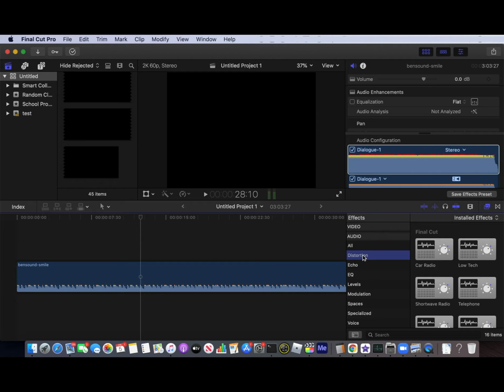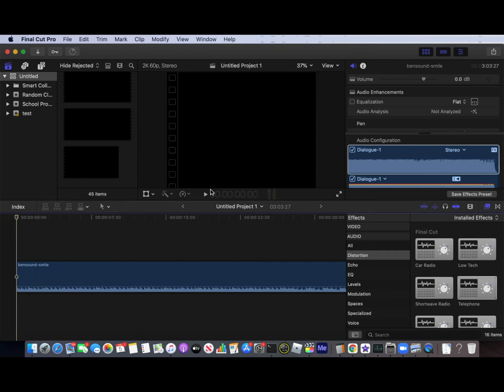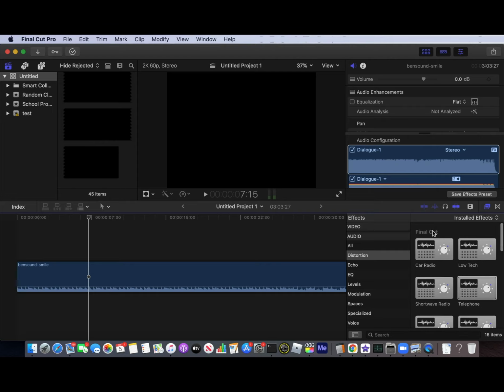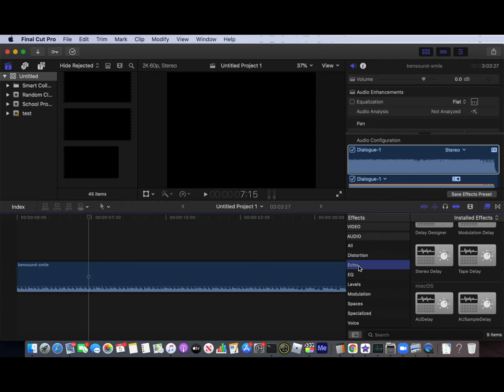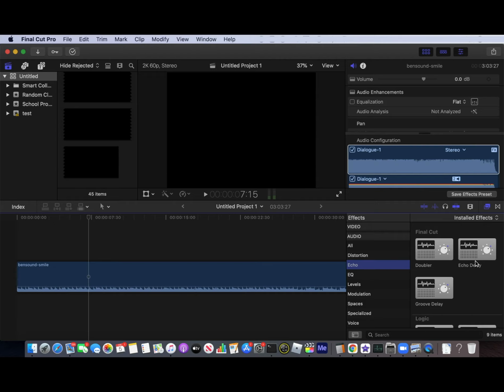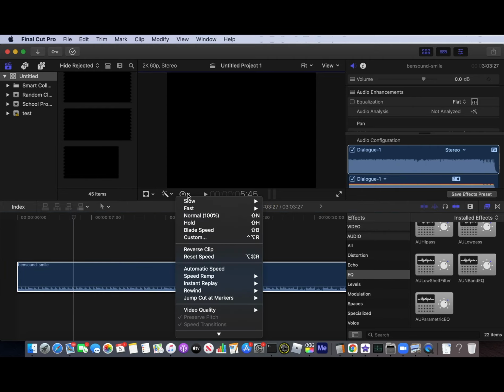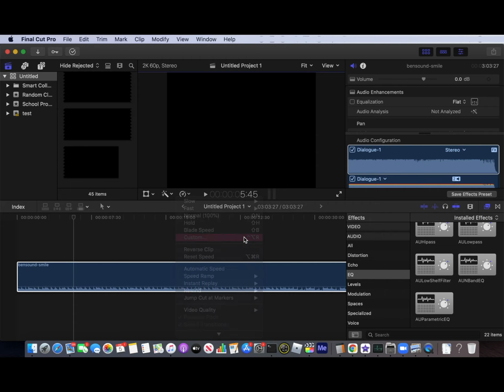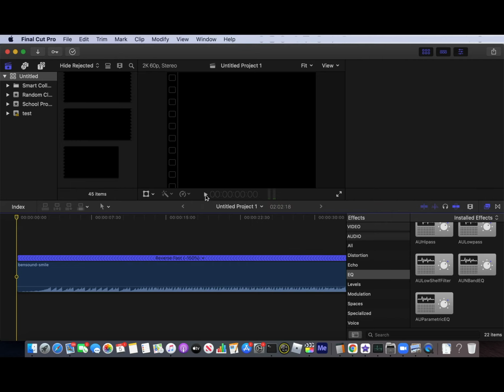BASIC AUDIO EFFECTS With Final Cut Pro | Deeki Edits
Hey, welcome back to another video! This tutorial is to help teach you how to use some basic audio effects on Final Cut Pro X! This video is for BEGINNERS so if you are an experienced editor, I’ll be making more advanced tutorials in the future! 😉

Here is the link to the music I'll be using (any audio will work for this)

In this tutorial I cover:
- How to add an audio effect to any audio
- How to speed up/slow down audio

Enjoy the videio!
-Deeki

PREVIOUS VIDEO: BASIC AUDIO EFECTS With iMovie
NEXT VIDEO: LAYERING Clips With iMovie